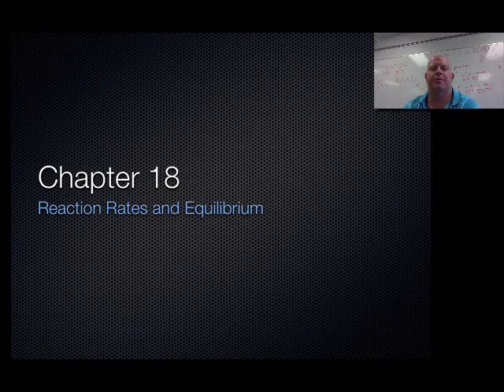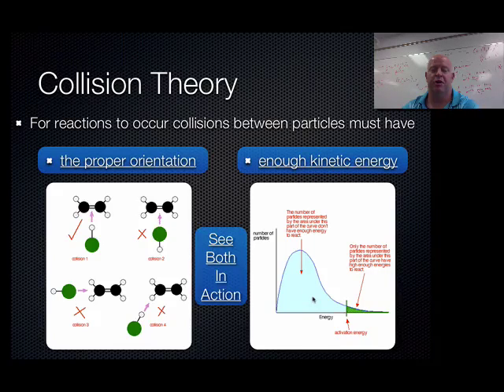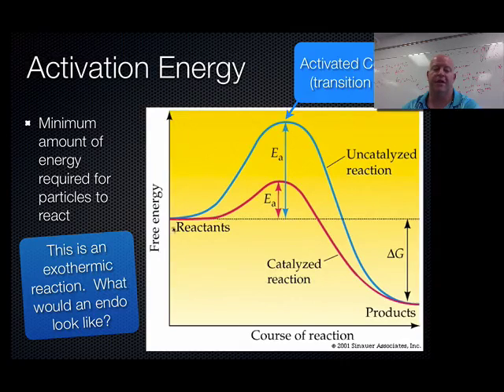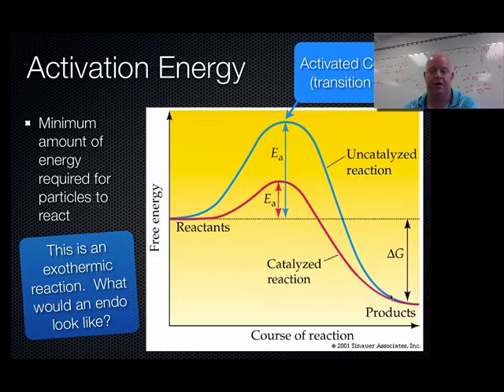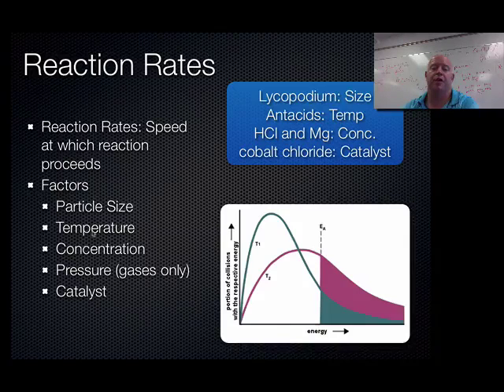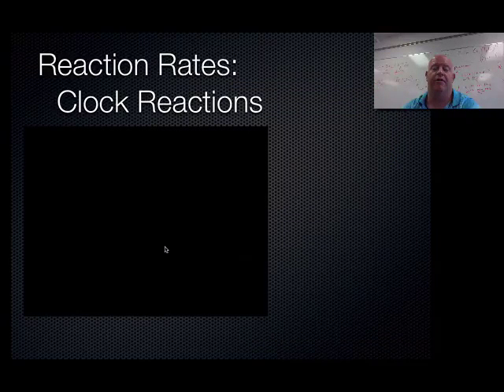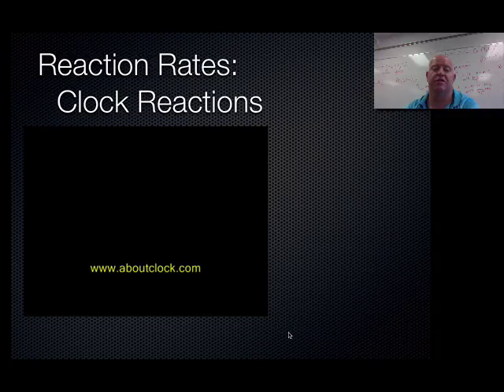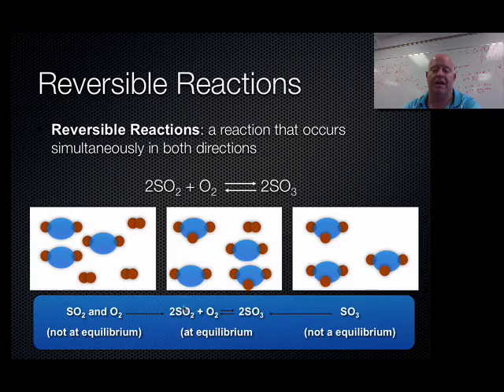Collisions, Activation Energy, Reaction Rates and Reversible Reactions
I can use collision theory to explain how different factors affect the rate of a reaction.

I understand what activation energy is and how it relates to reaction rates.

I can explain how catalyst affects a reaction.